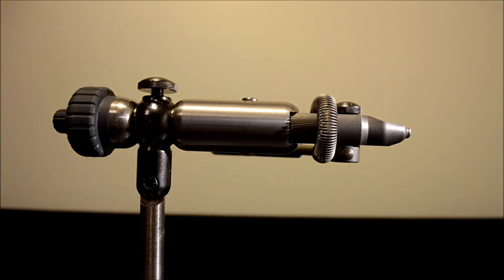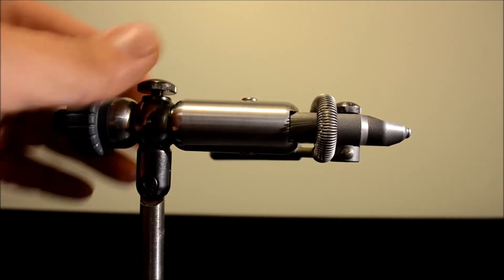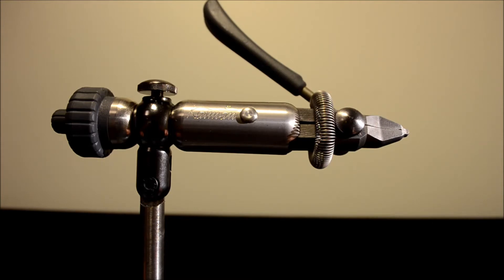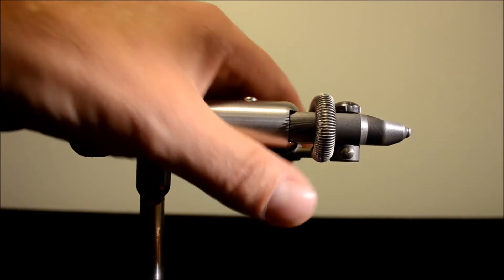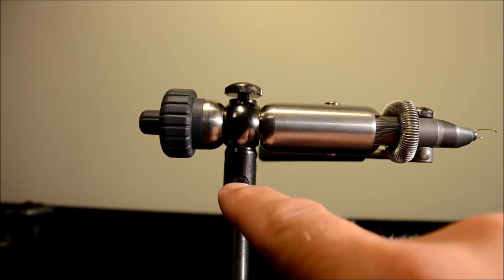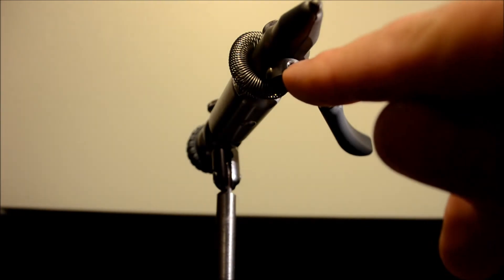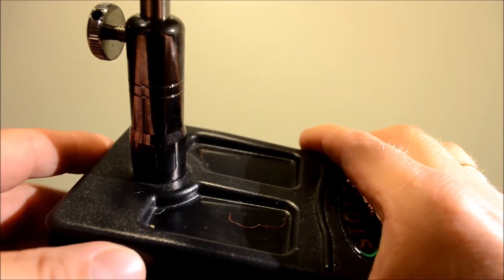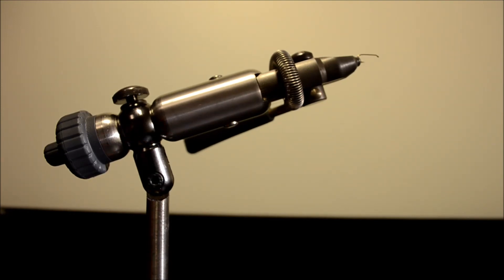Stonfo Kaiman Review Presented by flytier Per Ivar Ekeberg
Fly tying with new materials. Fly tying made easy
Visit my facebook pages :

Per Ivars Fiskefluer

Fiskefluer selges

fiskefluer.blogspot.no

Please send me a mail for questions .